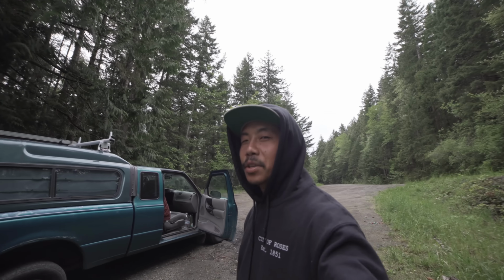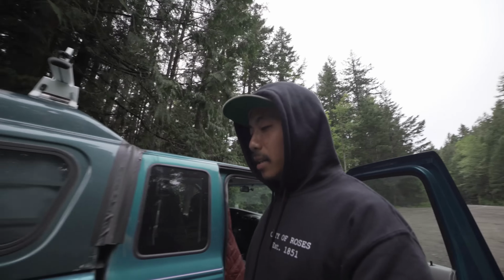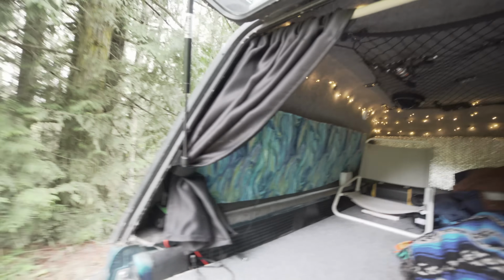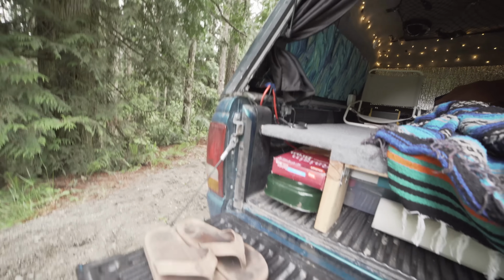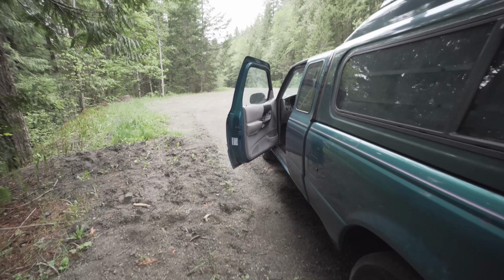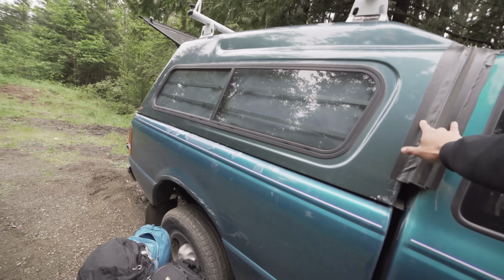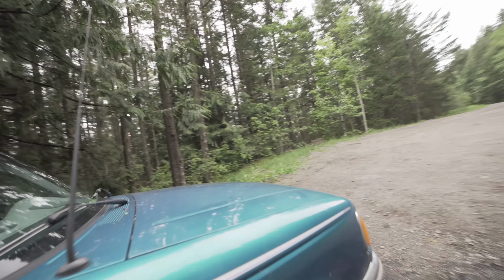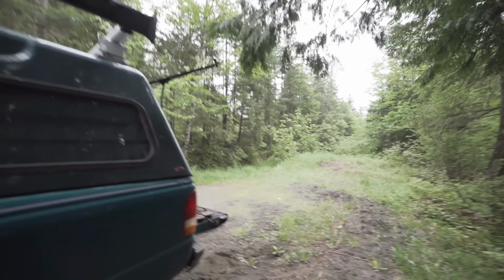Minimalist DIY Truck Camper with Solar Conversion Setup - 1995 Ford Ranger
Just wanted to document my truck camper so I could remember her forever and so other people could get some ideas for a very simple setup.